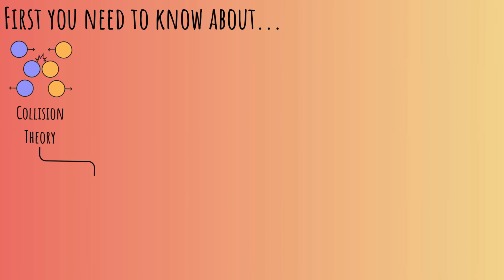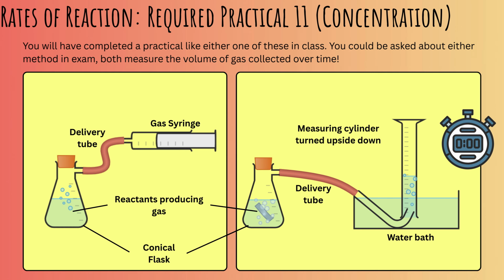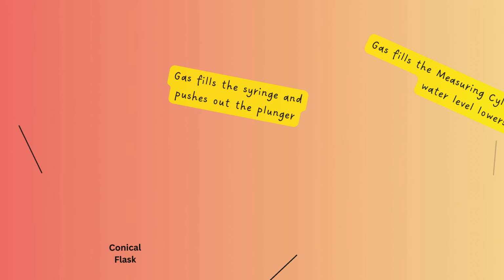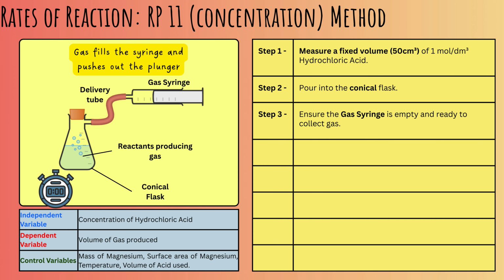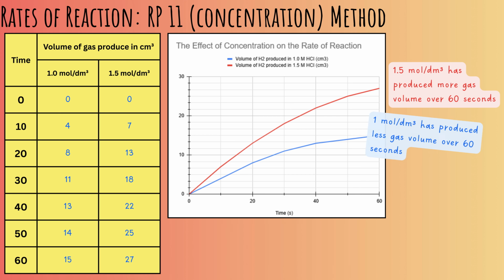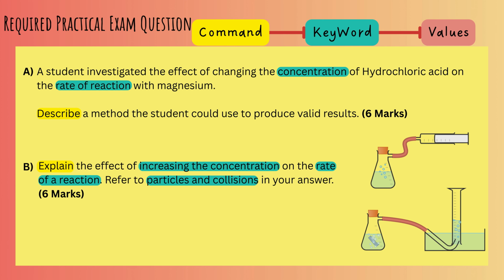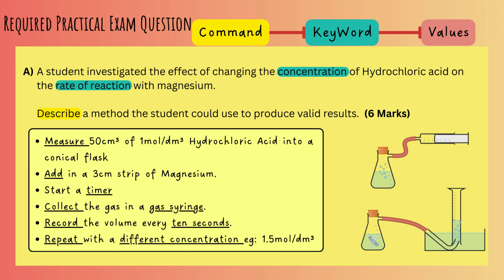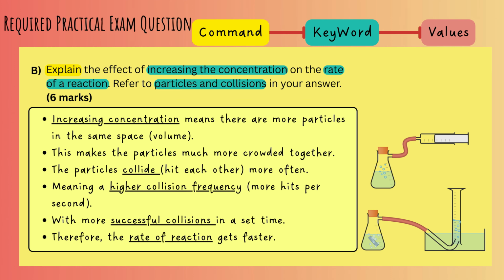C4.6 Rates of Reaction: Required Practical 11 (Rate By volume of Gas)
Dyslexia-Friendly GCSE Chemistry: Required Practical 11 — Rates of Reaction (Measuring Volume of Gas) ⚛️✨

Struggling to understand Required Practical 11 for GCSE Chemistry? This clear, step-by-step lesson is perfect for neurodivergent learners (dyslexia, ADHD, autism) who want to master how to measure rate of reaction by collecting gas and boost exam confidence.

Learn how the practical works, why gas volume helps us measure reaction rate, how to set up the experiment safely, and how to analyse the data like an exam pro.

📘 In this lesson, you’ll discover:

What Required Practical 11 involves

-How to measure reaction rate using volume of gas produced
-Why collisions and particle energy still matter
-How concentration affects rate of reaction
-How to set up the apparatus safely and accurately
-How to draw and interpret rate-of-reaction graphs
-Exam-style questions designed for confidence and clarity

💡 Why neurodivergent learners love this video:
-Dyslexia-friendly visuals for easier understanding
-Clear step-by-step explanations
-Memory-friendly routines to help revision stick

⏱ Video Chapters:
00:00 – Introduction
00:24 – Prior Knowledge
00:51 – Key Words
01:21 – What Required Practical 11 is about
02:53 – Required Practical 11 Method
04:38 – Results and Analysis Practice
05:57 – Exam questions
07:15 – Answers
09:03 – Outro

✅ Perfect for GCSE Chemistry students who want to:

-Understand Required Practical 11 quickly and clearly
-Improve exam performance
-Learn in a neurodivergent-friendly way
-Build confidence with real graphs and data